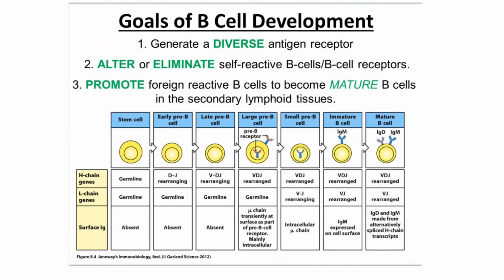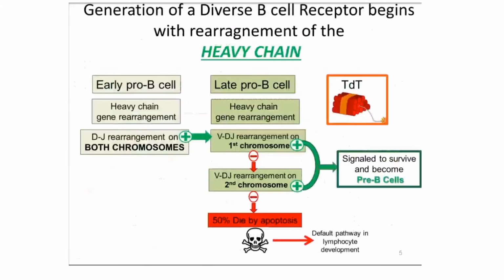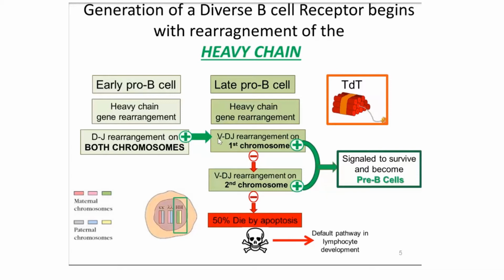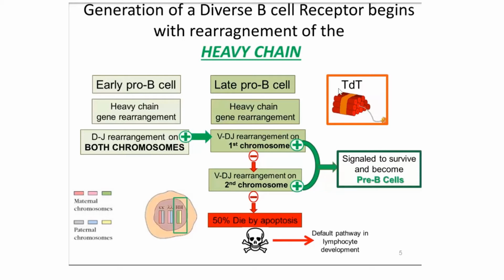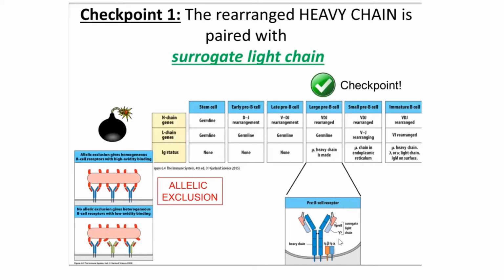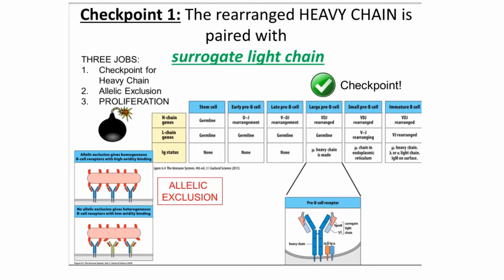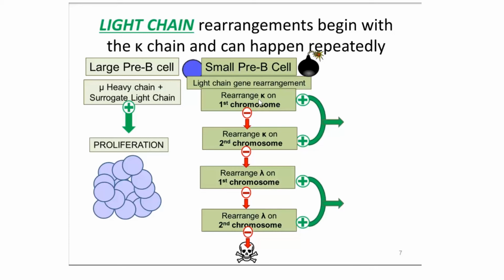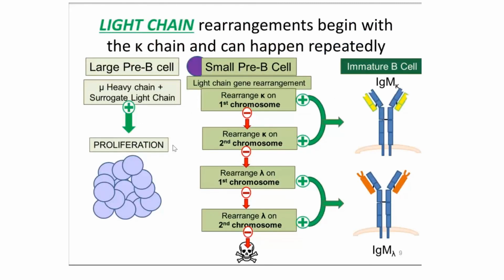B Cell Development